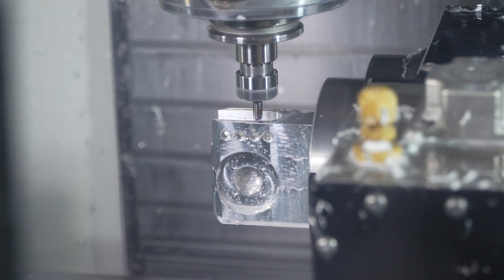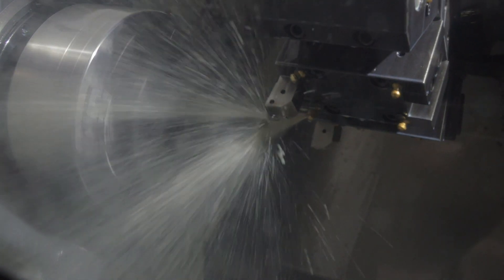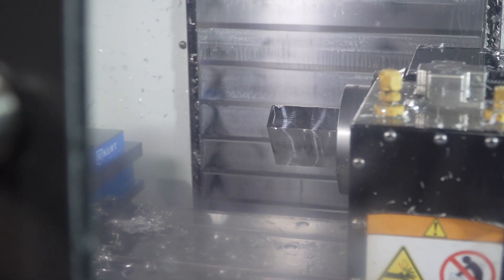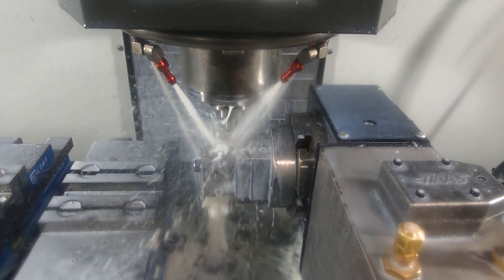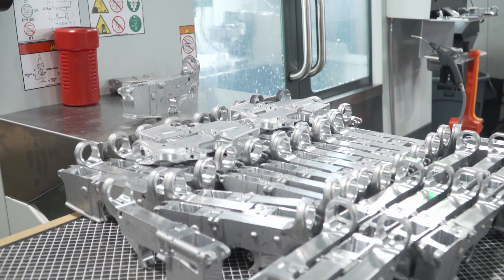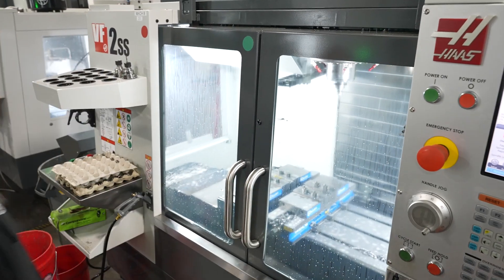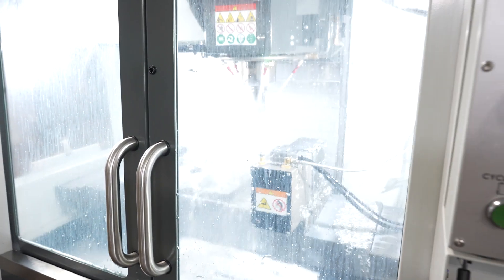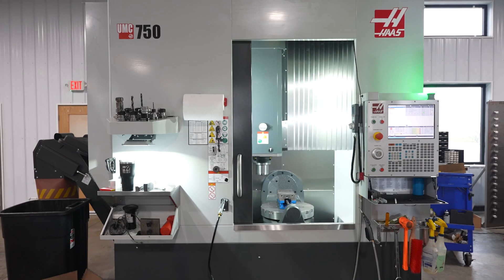Innovative Machining Solutions Experiences Explosive Growth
At age 23, Brandon Jenkins founded Innovative Machining Solutions with a single mill. In just 5 years it's grown to a highly successful job shop focused on working with other startups to bring their ideas to market. In this Haas INSIDER documentary, Jenkins discusses the growth and how adding a lathe department and R&D department (with a UMC-750) were significant milestones. With the addition of a Haas UMC-750 5-axis universal machining center, dedicated to R&D, Jenkins states that they have cut the time to go from R&D to production to just 5 days.